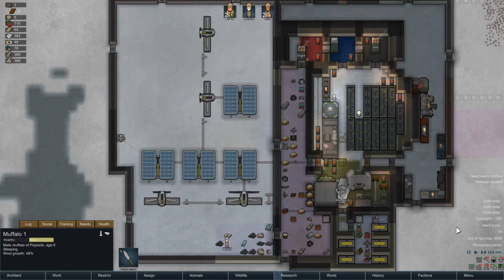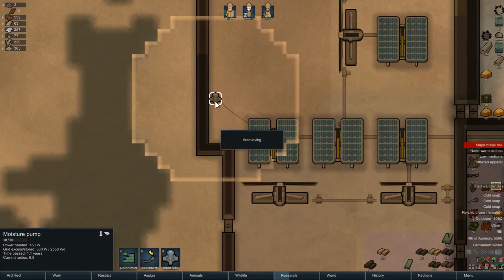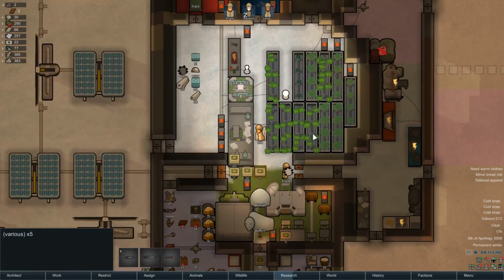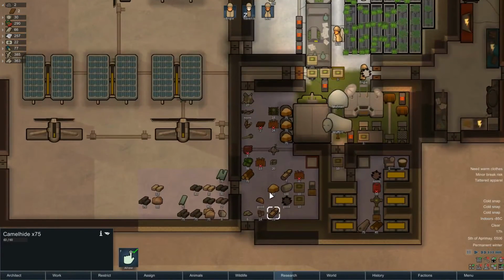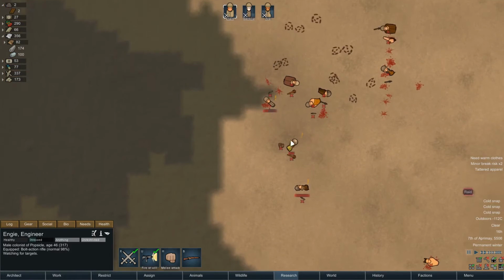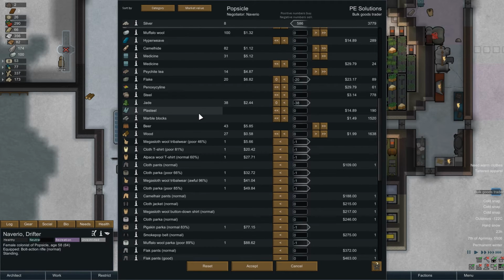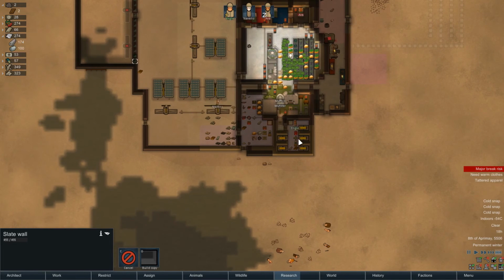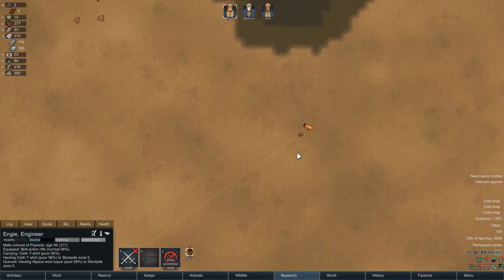Rimworld 1.0 - Merciless Sea Ice Challenge - Ep 38 - Winter Preparations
I attempt to try the Sea Ice Challenge on merciless mode in Rimworld 1.0 since many changes have taken place since the origins of Sea Ice in Rimworld.

The starting pawn is Engie, a fairly skilled and passionate pawn and the win condition is to get him into space.

Good luck!

For More information on Rimworld Visit these Links;

Rimworld is being developed by Ludeon.